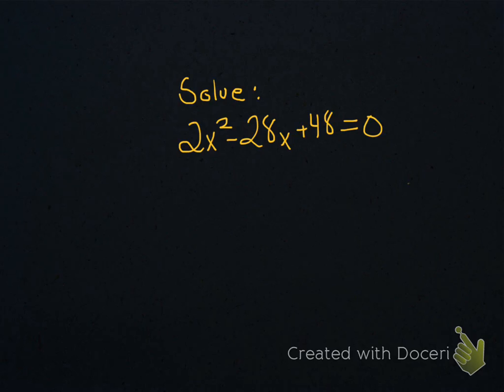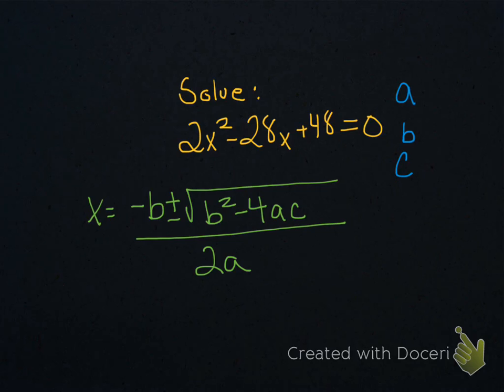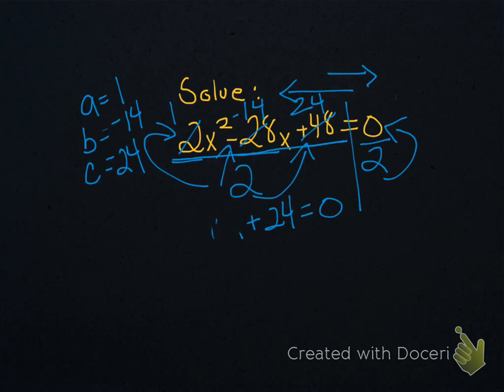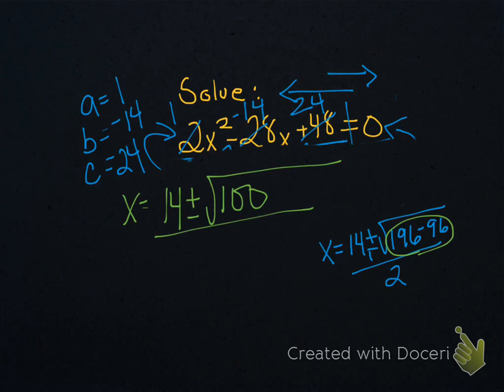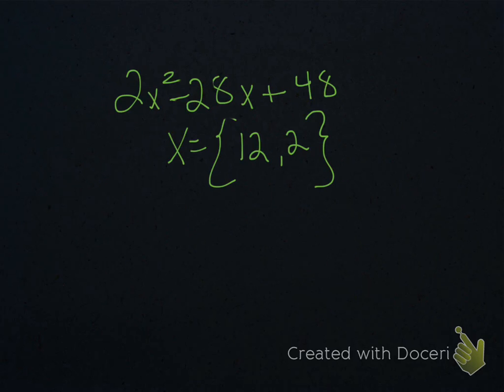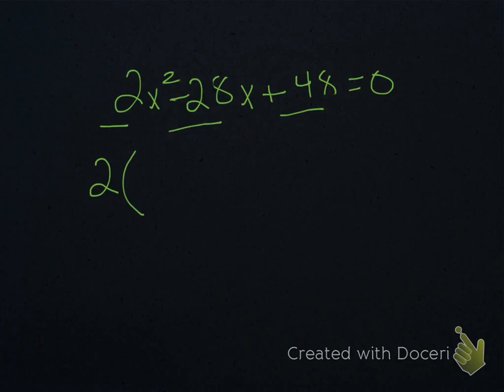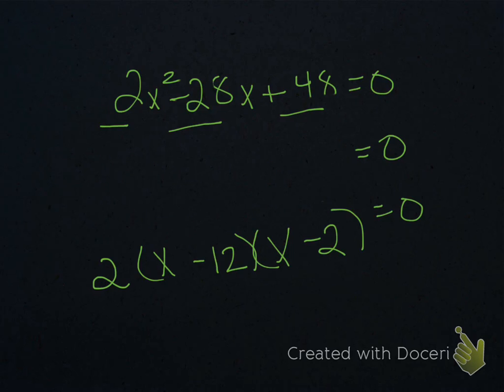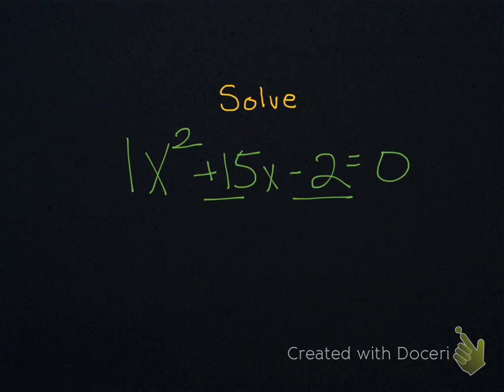solving quadratics quad formula vs factoring